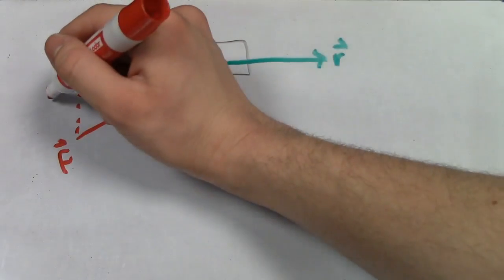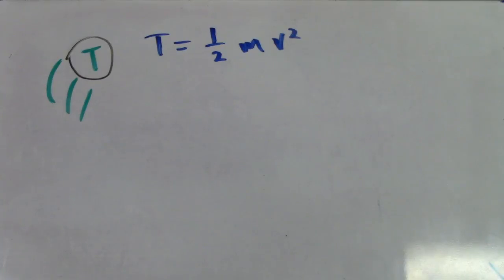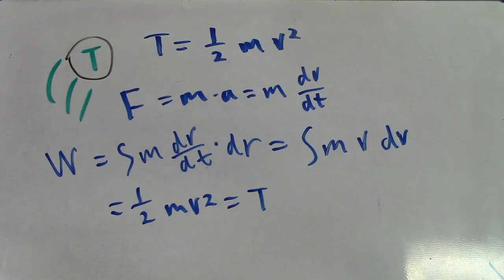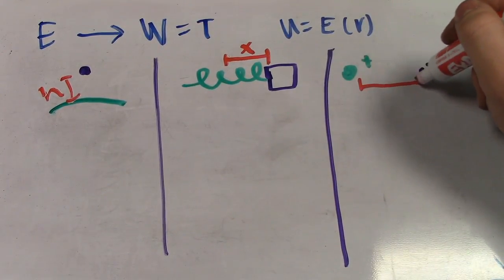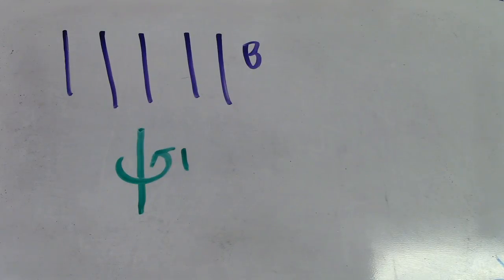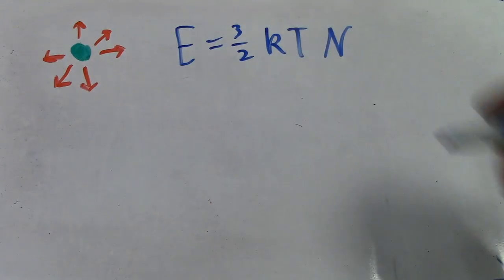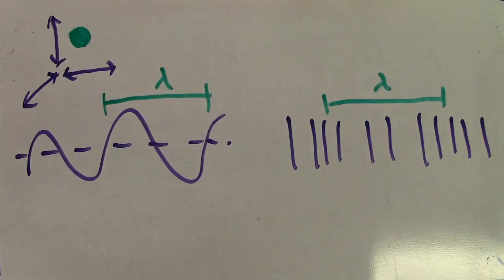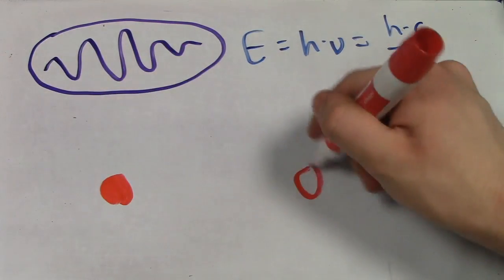Energy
I discuss the different types of energy.